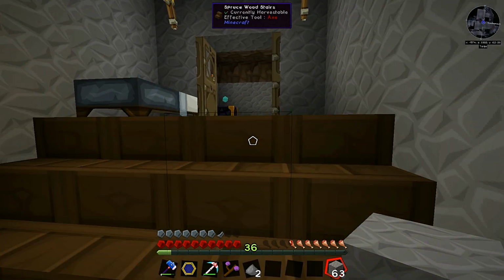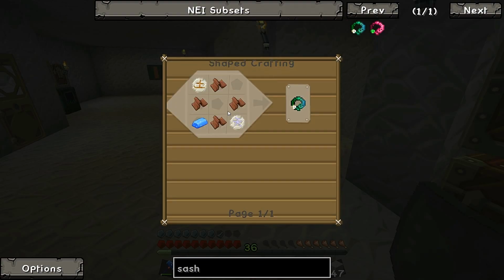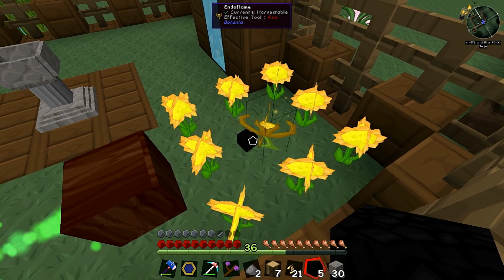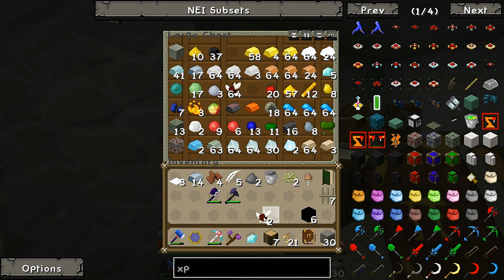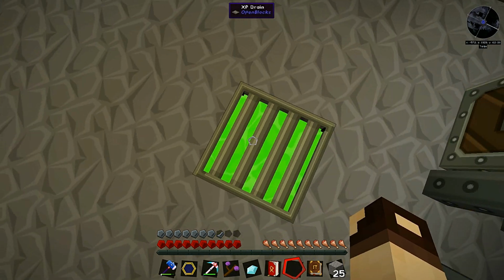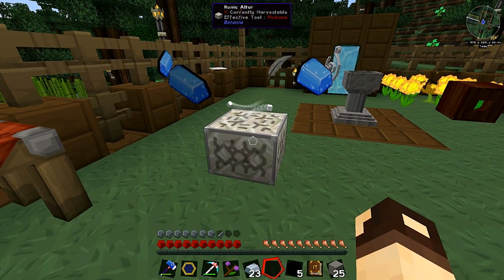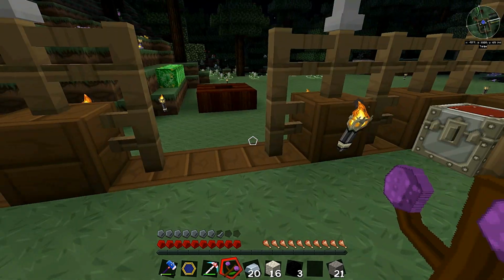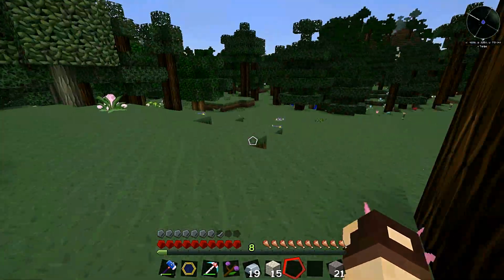DIREWOLF20 #7 - Sojourners Sash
We look at Botania a bit more and infuse our first tool